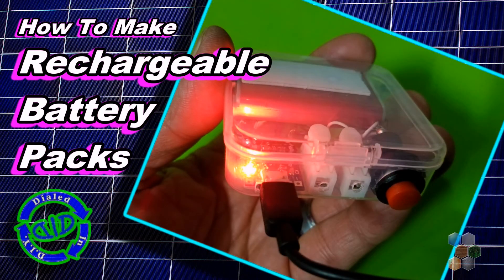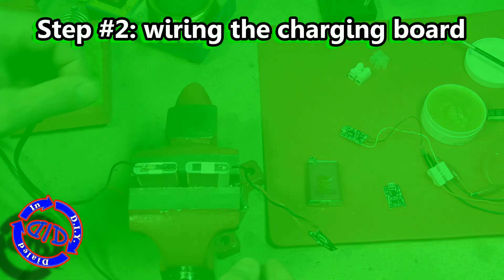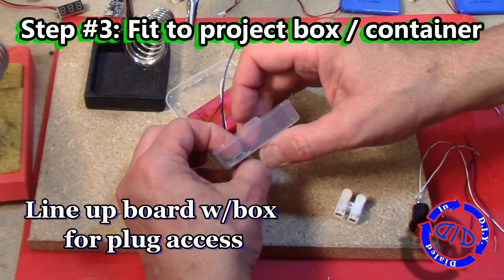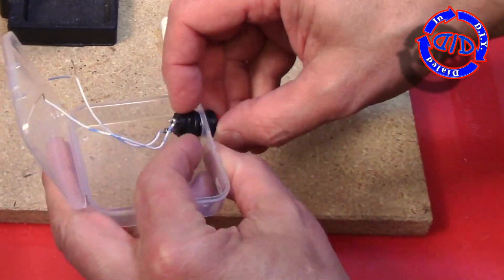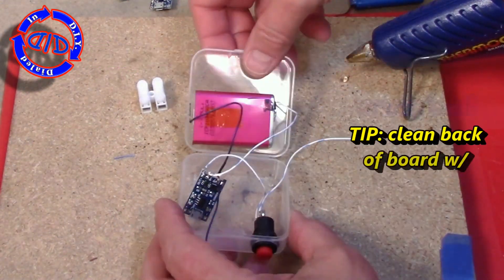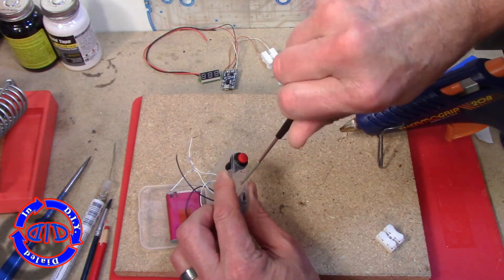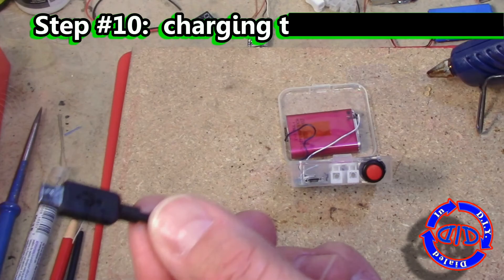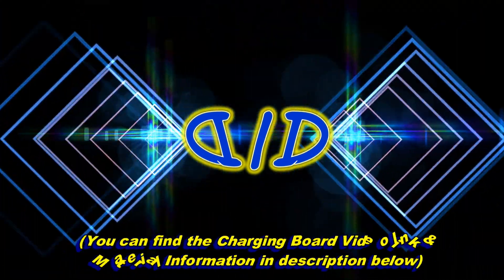Make Rechargeable Battery Packs - Low Cost & Easy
Make a rechargeable battery pack for less than $2! Easy to make and many possible uses that will save you money (don't replace disposable batteries, make a rechargeable battery pack instead). See how to use salvaged Lithium Ion cells (Li-Ion) to replace disposable batteries! I am using these for all kinds of applications including LEDs, mini fans, breadboard power, small motors, and more.  I even hacked a touch light to convert from AAA batteries to this new pack (shown at end of video).

Parts purchased cost less than $2 total:
* Charging board - TP4056 w/protection circuit module  ($0.90 on Amazon)
* Plastic case used for project box ($0.50 on Amazon)
* Push button on/off switch ($0.35 on Amazon)
* Quick connector / terminal block ($0.20 on Amazon)
Please note that some items were bought in multiples to get this price per unit.
Salvaged parts & materials include the Li-ion cell from the laptop battery and scrap wire.